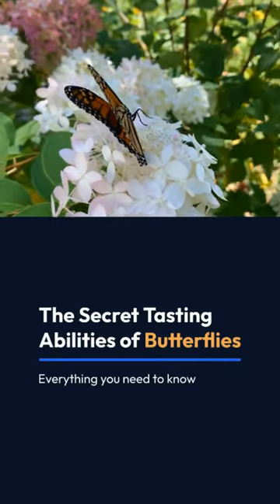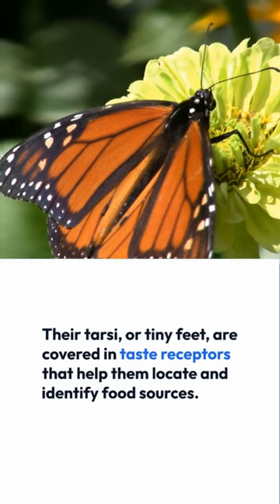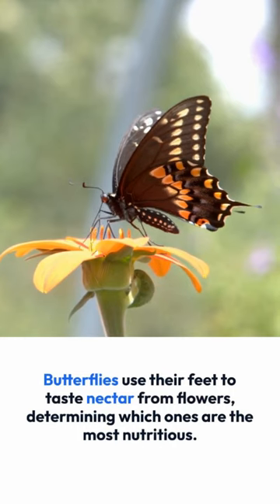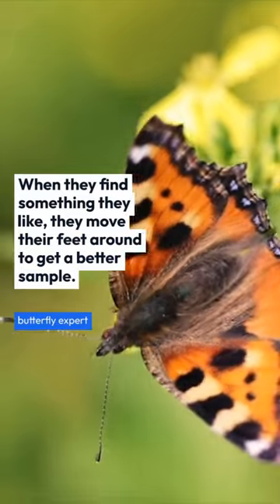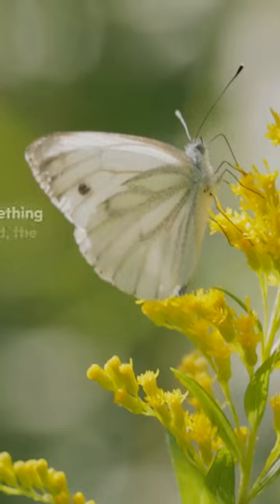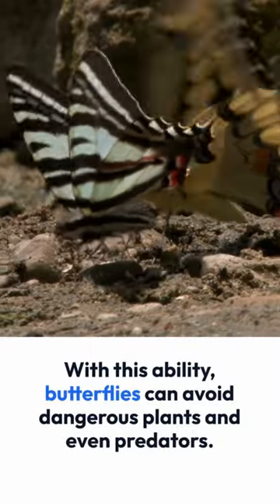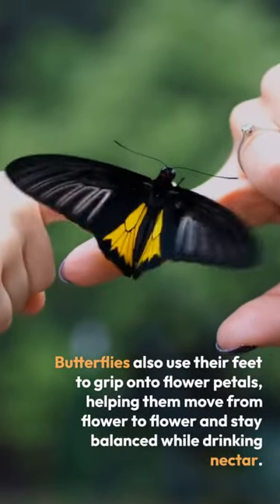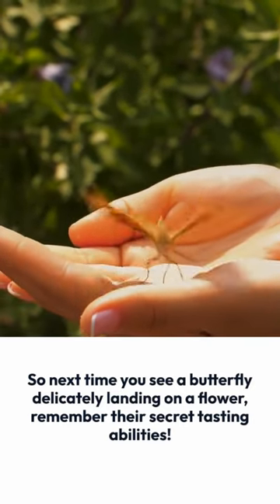The Secret Tasting Abilities of Butterflies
The animal world is full of amazing creatures, from the smallest insects to the largest mammals. In this video, we explore 10 of the most amazing facts about animals.

We'll learn about animals that can fly without wings, animals that can see in the dark, and animals that can live for centuries. We'll also learn about some of the most amazing feats of animal endurance, such as the migration of the monarch butterfly and the diving of the sperm whale.

So sit back, relax, and get ready to learn some amazing facts about animals!

animal wonders, animal facts, animal videos, animal documentaries, wildlife, nature, science, education

animal world wonders,
animal kingdom wonders,
animal facts,
animal stories,
animal adaptations,
animal intelligence,
animal endurance,
animal conservation,
wildlife documentary,
nature documentary,
science documentary,
animal video,
animal vlog,
animal podcast,
animal youtube channel,
animal world,
animal kingdom,
animals,
Aardvark,
Albatross,
Alligator,
Alpaca,
Ant,
Antelope,
Anteater,
Ape,
Armadillo,
Baboon,
Badger,
Bat,
Bear,
Bee,
Bison,
Boa,
Bobcat,
Bongo,
Barracuda,
Bird,
Bison,
Boar,
Buffalo,
Butterfly,
Camel,
Capybara,
Cheetah,
Chicken,
Chimpanzee,
Chinchilla,
Chough,
Crocodile,
Dolphin,
Dotterel,
Dragonfly,
Eagle,
Eel,
Elephant,
Emerald tree boa,
Emu,
Ferret,
Fish,
Flamingo,
Fox,
Frog,
Galago,
Gazelle,
Giraffe,
Golden eagle,
Gorilla,
Grasshopper,
Grizzly bear,
Hamster,
Hawk,
Hippopotamus,
Horseshoe crab,
Hyena,
Iguana,
Impala,
Jaguar,
Kangaroo,
Koala,
Komodo dragon,
Lion,
Llama,
Lobster,
Lynx,
Macaw,
Meerkat,
Monkey,
Moose,
Mountain lion,
Mouse,
Octopus,
Ostrich,
Otter,
Owl,
Panda,
Penguin,
Platypus,
Polar bear,
Porcupine,
Rabbit,
Raccoon,
Rhinoceros,
Salamander,
Salmon,
Scorpion,
Sea lion,
Seal,
Shark,
Sheep,
Shrew,
Skunk,
Snake,
Spider,
Stork,
Swan,
Tiger,
Tortoise,
Turtle,
Vulture,
Walrus,
Whale,
Wolf,
Zebra,
wildlife,
nature,
science,
documentary,
facts,
stories,
adaptations,
intelligence,
endurance,
conservation,
podcast,